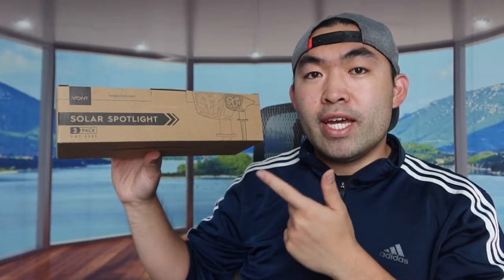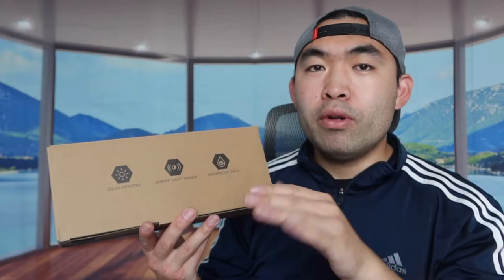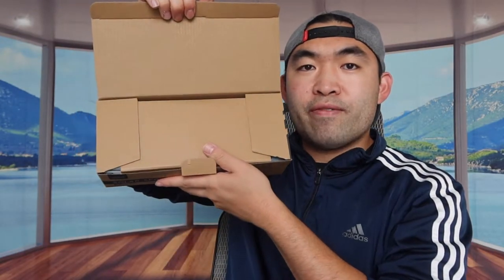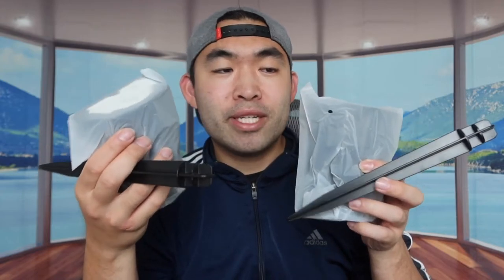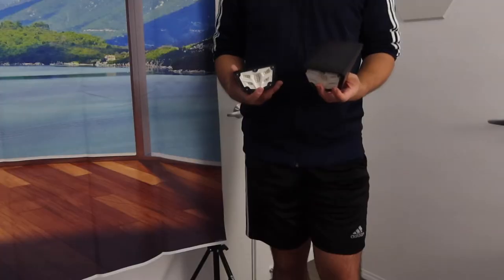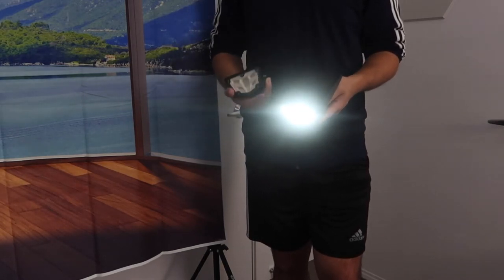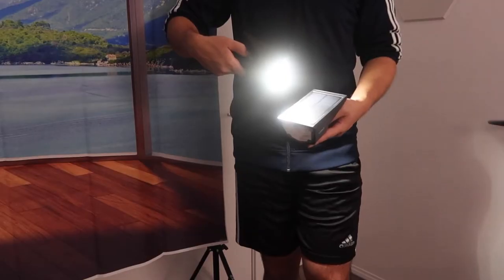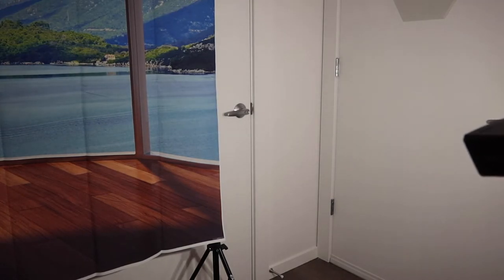How to Use Vont 16 LEDs Outdoor Solar Lights?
Are you in search for the best waterproof solar light for your home or office? Check out the video to find out if this product is for you!

If you want:
Vont 16 LEDs Outdoor Solar Lights